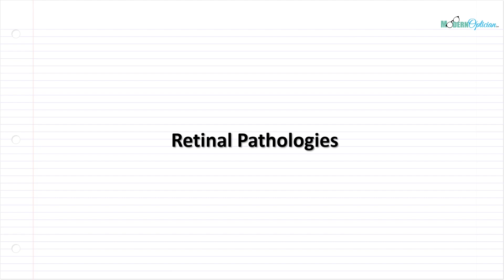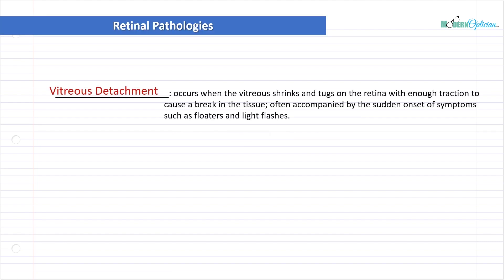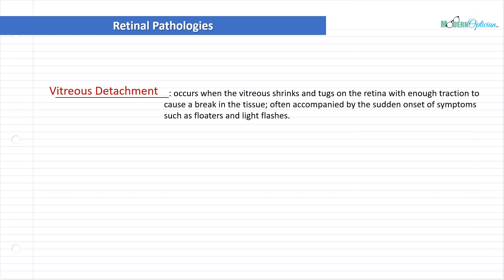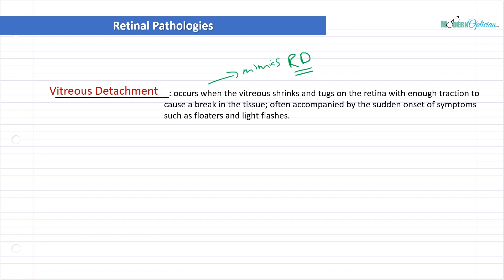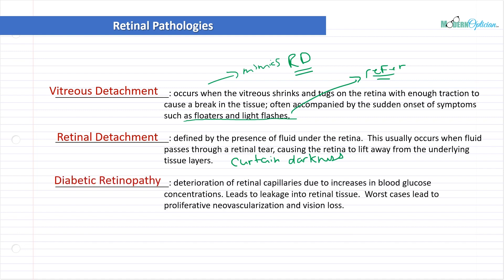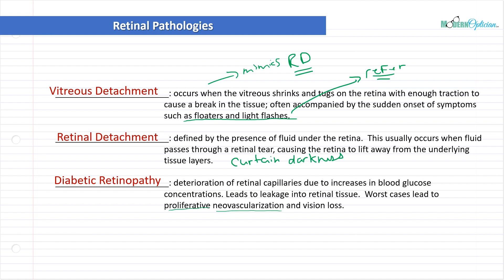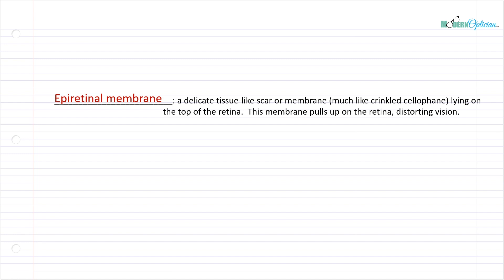Optician Training: Retinal Pathologies (Ocular Anatomy Lecture 23)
In this lecture we continue to look at Ocular anatomy with a detailed look at Retinal Pathologies and how it applies to us as Opticians.